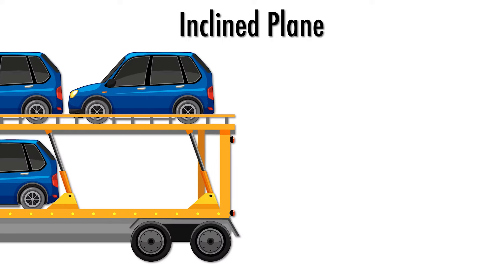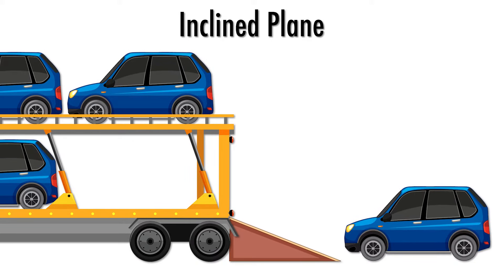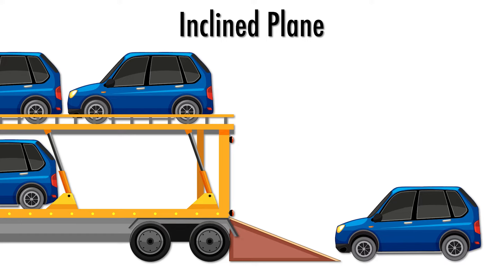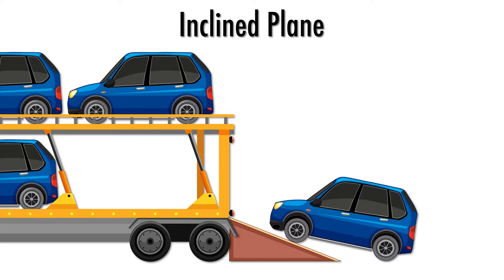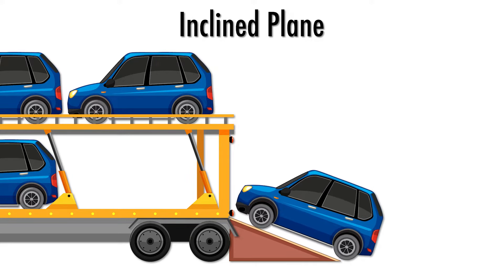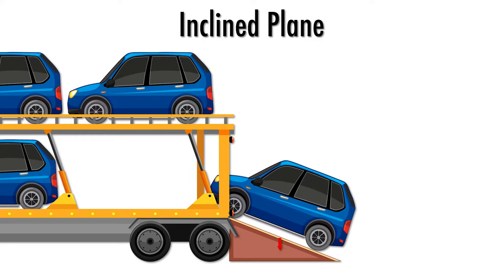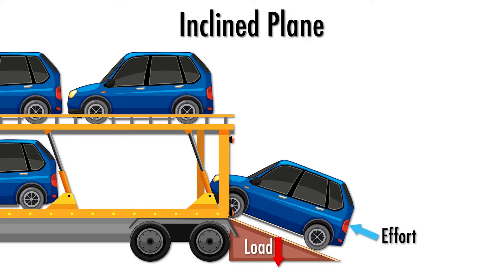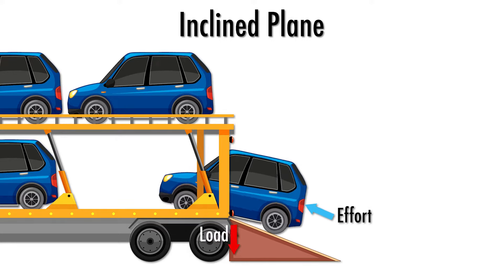Simple Machines – Inclined Planes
An inclined plane, also known as a ramp, is a flat surface tilted at an angle. It makes work easier by reducing the effort needed to move a load but increases the distance the load travels.

Inclined planes are often used for moving heavy loads over vertical distances, like loading trucks, wheelchair accessibility, or in multistory car parks.
Staircases work similarly to ramps, allowing movement to higher or lower positions more easily. By dividing the climb into steps, staircases make the process more manageable, found in various places like homes and office buildings.

A screw is another example of an inclined plane but in a special winding pattern around a cylindrical shaft. When turned, the screw digs into material like wood or metal, reducing the force needed to drive it in. Screws are commonly used in building furniture and structures, connecting materials strongly and stably.